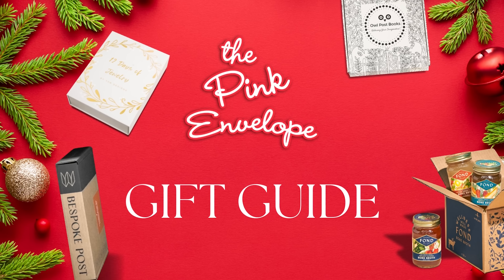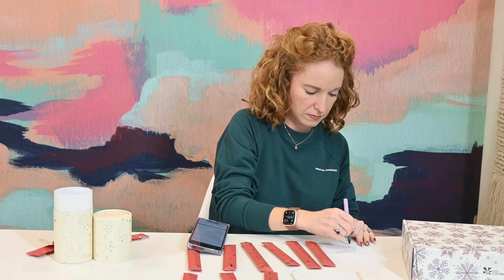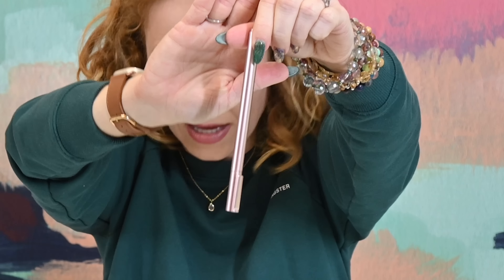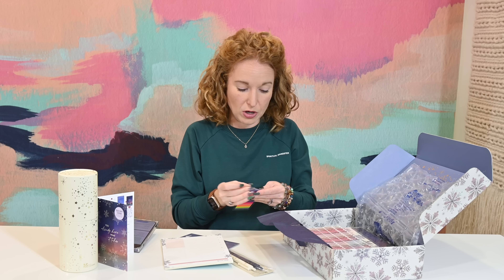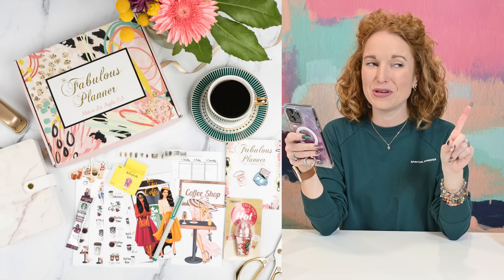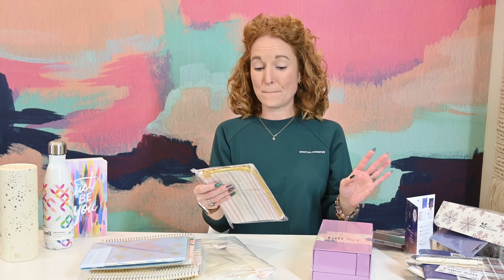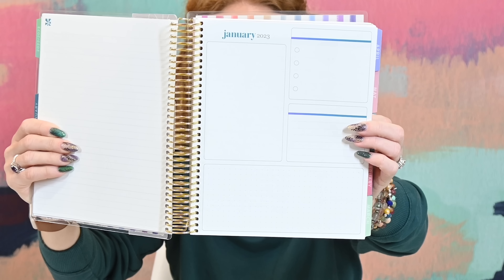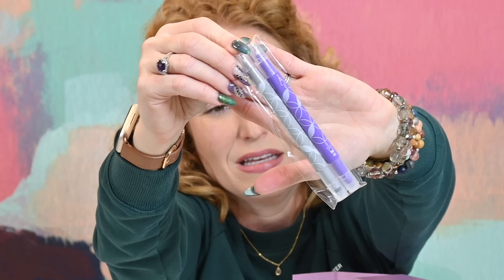Erin Condren Haul + the Best Journal Subscription Boxes | Kick off 2023 Stylishly Organized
Erin Condren’s 12 Days of Writing Tools Advent Calendar & the Winter Surprise Box + their PR box full of goodies
  - Frequency: not a subscription
  - Price: $28.50 - Advent & $40.00 - Winter Surprise Box

00:00 Minutes
02:14 Opening the big Erin Condren box
02:45 Erin Condren Advent Calendar 2022
11:30 Erin Condren Winter Surprise box 2022
16:39 Best Journal Subscription Boxes
18:20 Opening the 2nd big Erin Condren box full of Erin Condren products
29:33 Erin Condren Stationery Gift Set

Itemized Items in the 12 Days of Writing Tools Advent Box:
• Soft Color Dual-Ink Beetle Tip Highlighter
• Mid Century Circles Fine Tip Gel Pen (Black ink)
• Green Stamp Roller Pen
• Silver Metallic Gel Pen
• Wisteria Retractable Highlighter
• Mid-Century Circles
• Rainbow Ink Gel Pen
• Dual-Tip Dual-Ink List Marker™ (blue circle stamp/black fine-tip marker)
• Green Metallic Marker
• Pink Click Gel Pen
• Spruce Dual-Tip Highlighter (exclusive metallic barrel)
• Black Ink Ballpoint Pen
• Mid Century Circles Double Line Marker Pen (blue and purple Ink)

About 12 Days of Writing Tools Advent Calendar by Erin Condren:
  - 12 unique writing tools
  - Individually wrapped
  - Specialty-designed tube case that can be used for storage

The 12 Days of Writing Tools Advent Calendar is the perfect gift (or self-gift) for pen lovers who want to celebrate the season with all the WRITE stuff. This set comes with 12 unique writing utensils to help you count down to the holidays. You don't even need to worry about wrapping this gift! This set comes in a beautiful storage case that can be used even after the last pen is unwrapped.

About Winter Surprise Box 2022 by Erin Condren:
  - NEW SEASON, NEW CUSTOMIZABLE WINTER SURPRISE BOX! Celebrate the season with a grateful heart & head into the new year with a fresh start with this customizable collection of winter organizational essentials.
  - NEW joyful planning essentials perfect for winter organization & start 2023 strong
  - CUSTOM planner cover options (choose your preferred design & size)
  - DELUXE add-on option to treat yourself to a magical Seasonal Surprise Box

THIS SEASONAL SURPRISE BOX SHIPS IN MID-NOVEMBER.

CUSTOMIZATION & DELUXE ADD-ON DETAILS:
Customize your surprise box by choosing your preferred design and size. Plus, create a deluxe box by adding on an all-new EXCLUSIVE A5 Daily Focus Notebook!